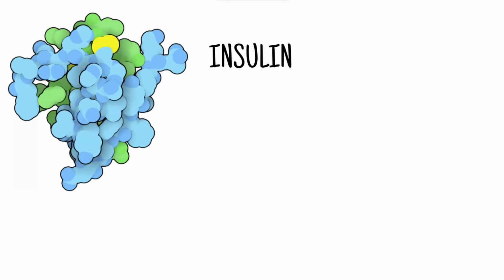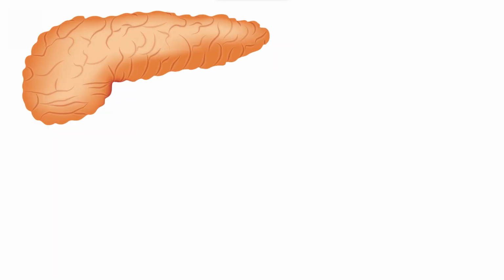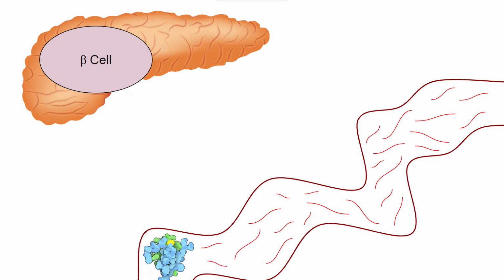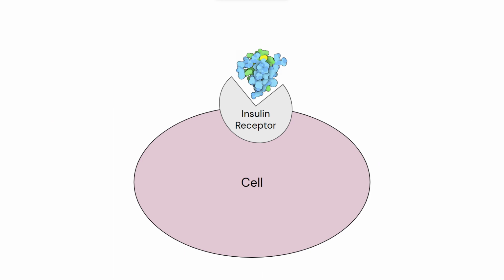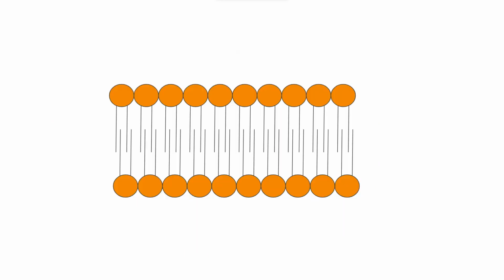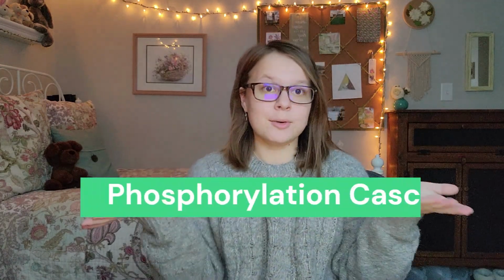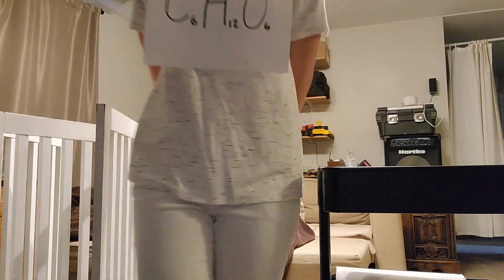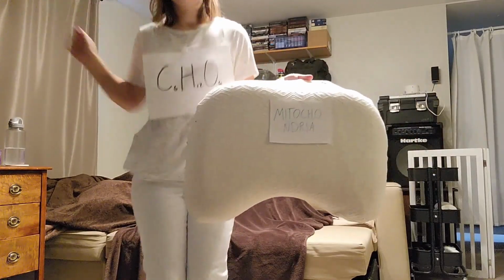Insulin Signal Transduction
We all know mitochondria use glucose to produce ATP, but how does that glucose get from the bloodstream into the cell? Allow me to present insulin.

Submission for the 2023 Science Ambassador Scholarship